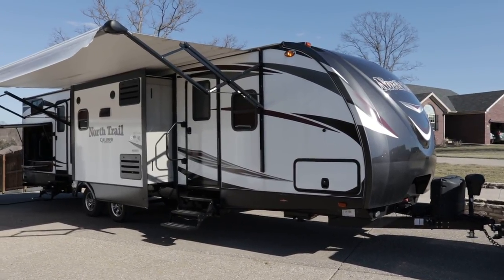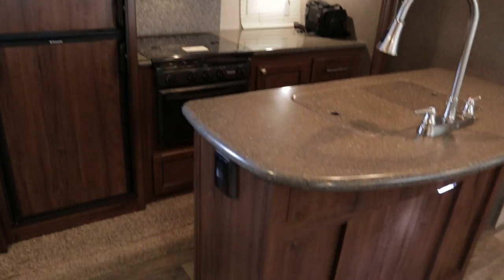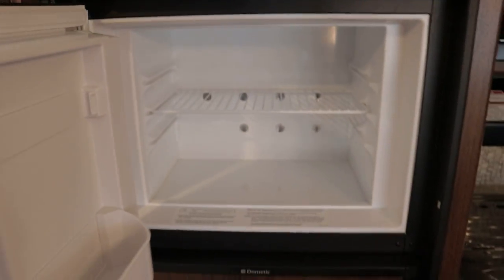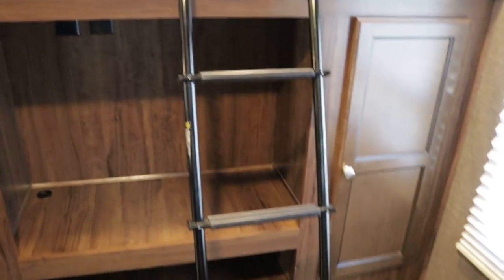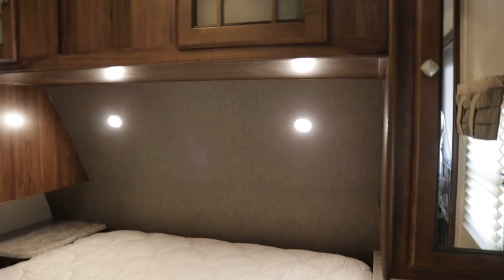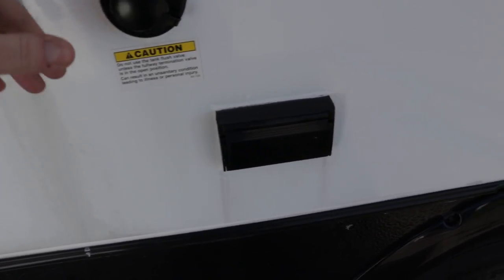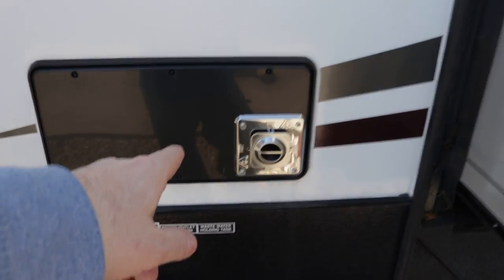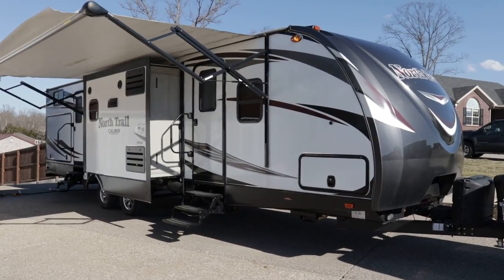2017 Heartland North Trail 33BKSS Bunkhouse Travel Trailer Walk-Around Tutorial Video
SOLD 2/27/2019
For Sale By Owner: SOLD 2/27/2019
HelpSellMyRV.com
Louisville Kentucky